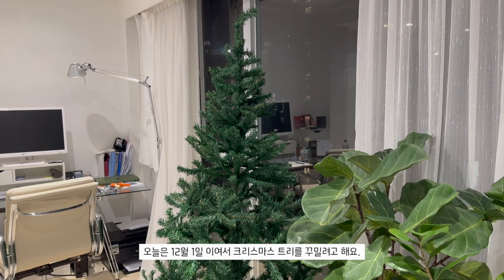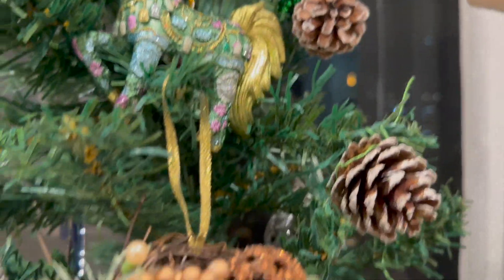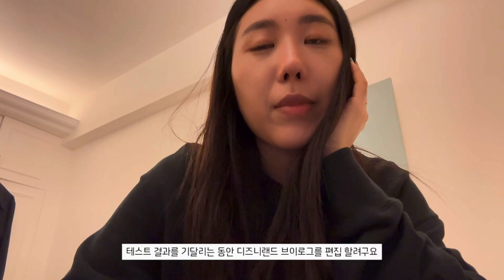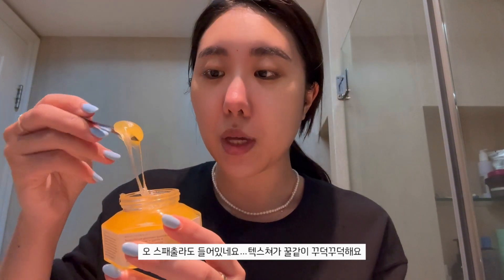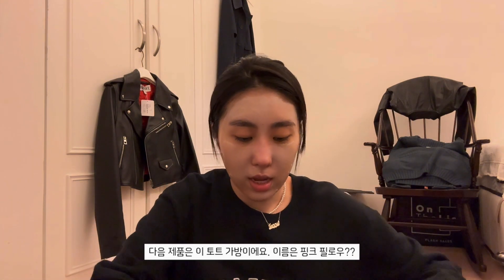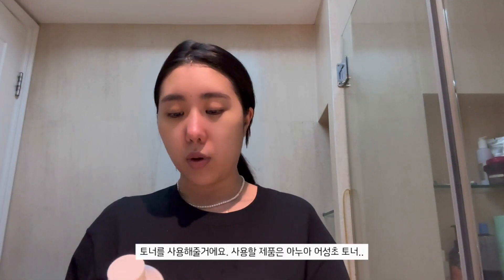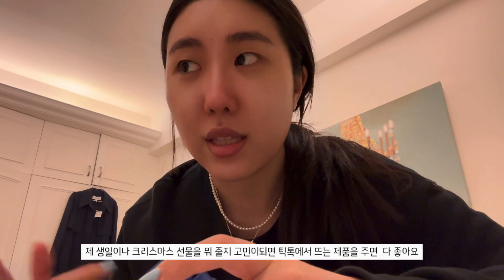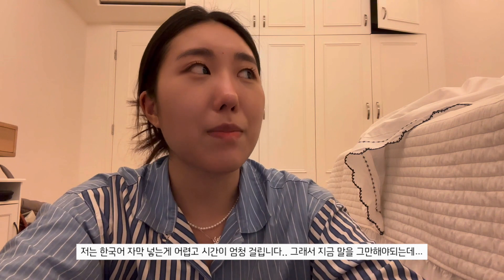late christmas vlog, lvmh staff sale haul, skin care routine | 연말 브이로그, 스킨케어, 명품 직원 세일 하울